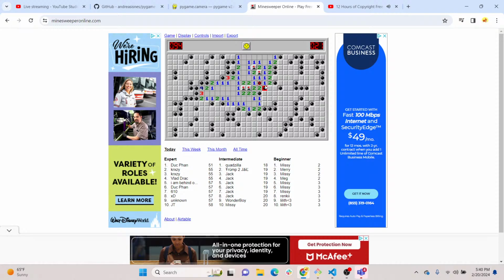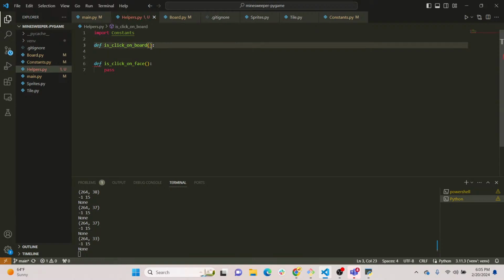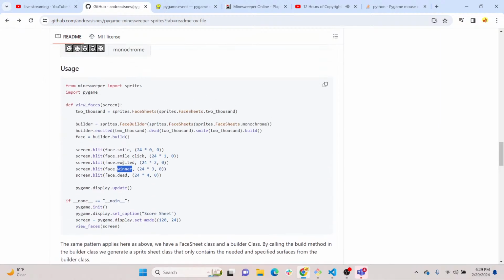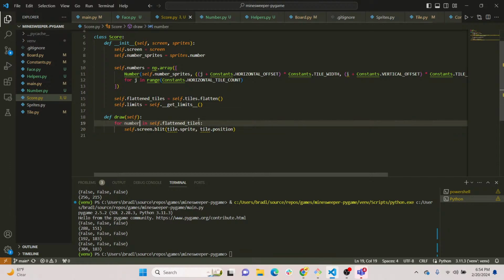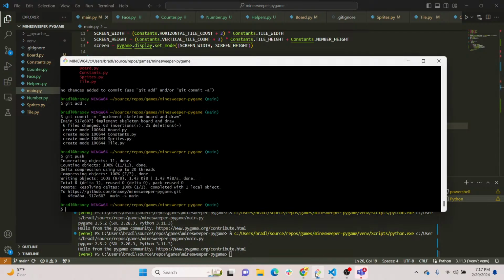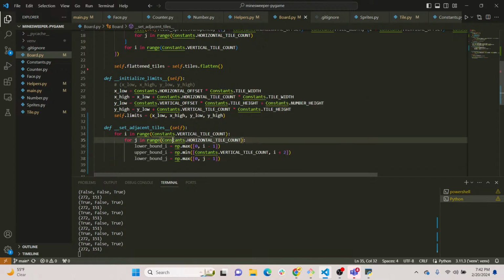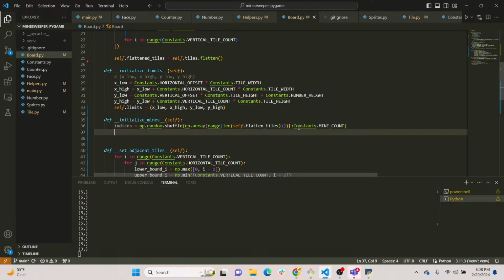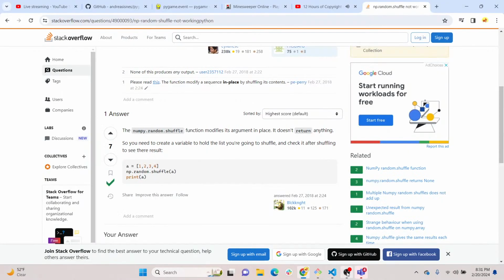recreating minesweeper with pygame | part 2